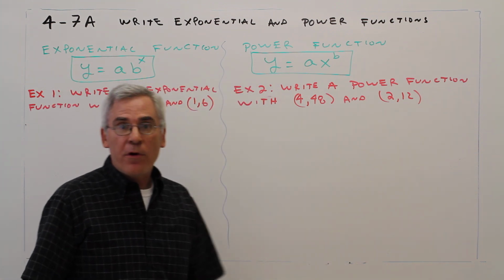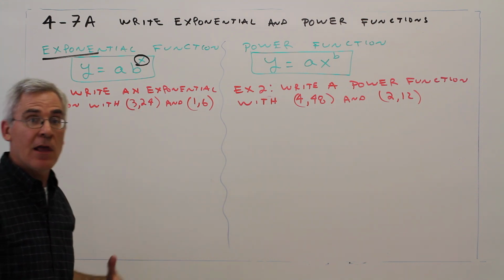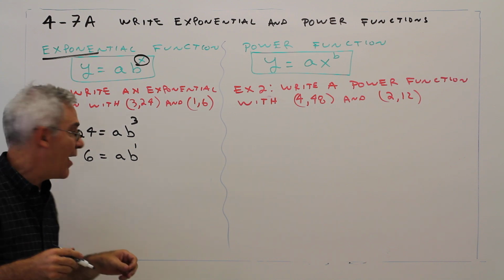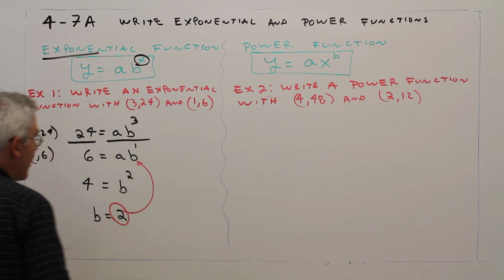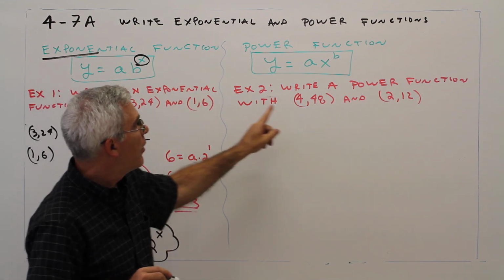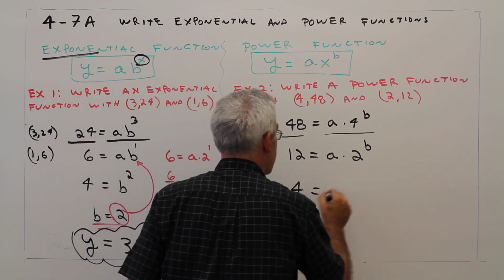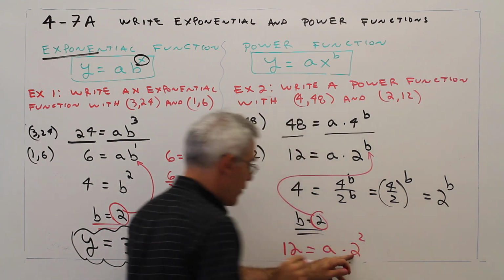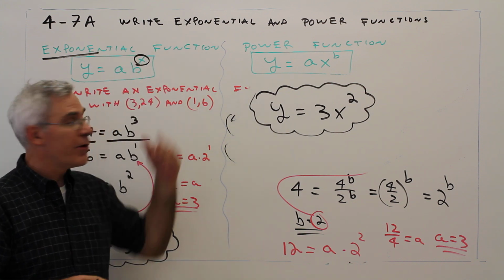4-7--Write Exponential and Power Functions